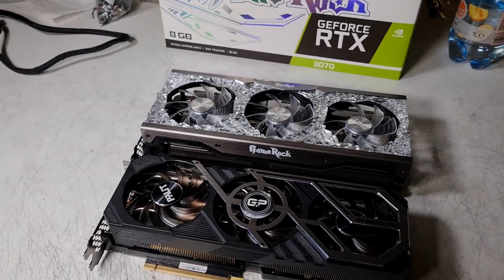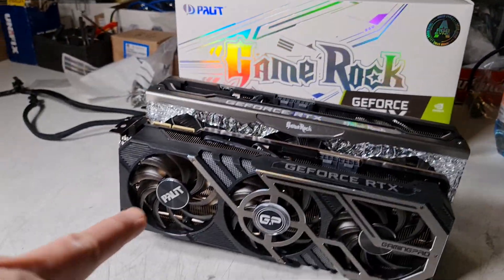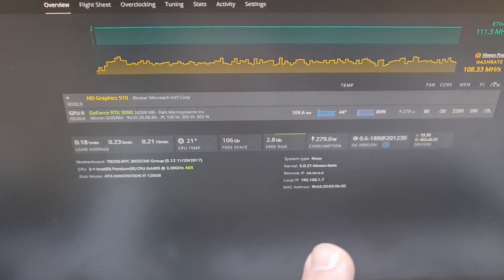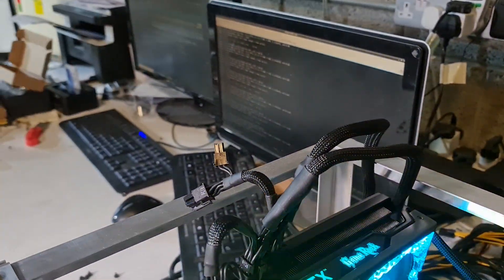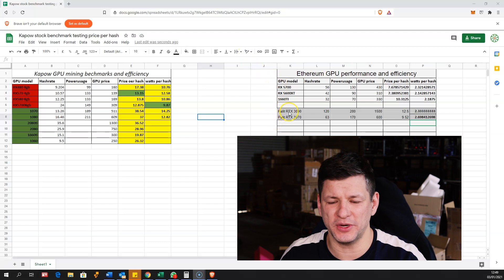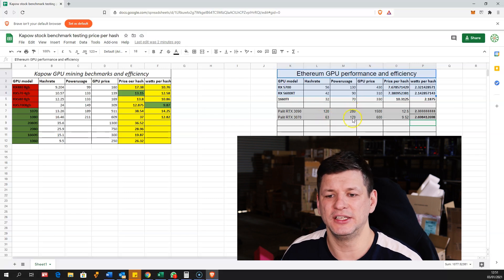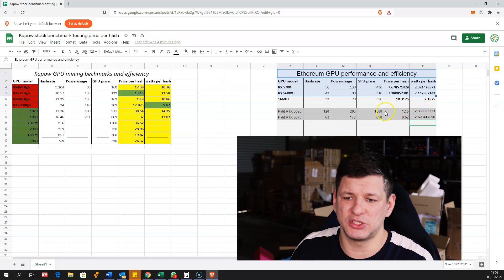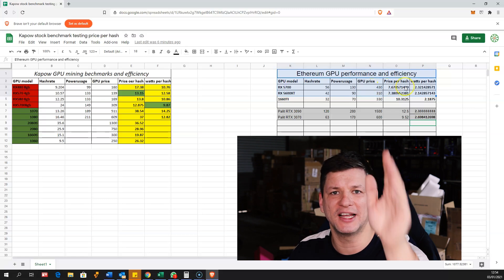RTX 3070 vs 3090 Ethereum mining | Which card to choose?!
10 ETH challenge rules :
1. Eth is waiting for you in this wallet
2.12 wallet seed words- 6 are hidden in video (description, tags, title,video basically could be anywhere in this video) 6.words are hidden in original post This task will unlock wallet to claim 10 eth.
✔️Hint 2 : seed word 1 is Netherlands